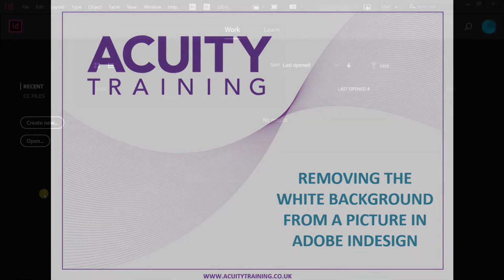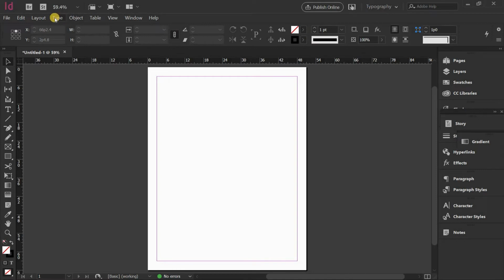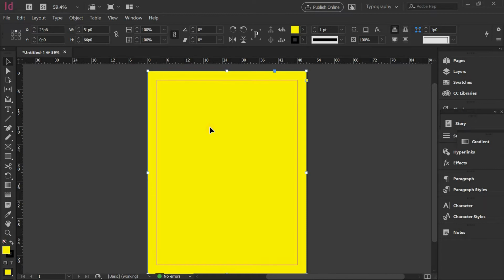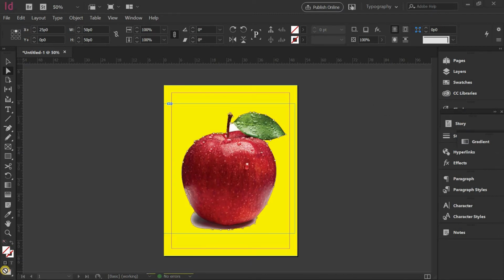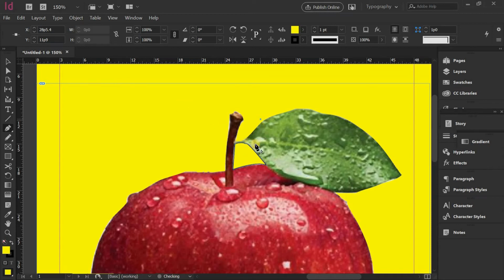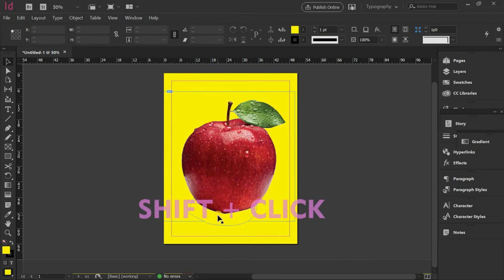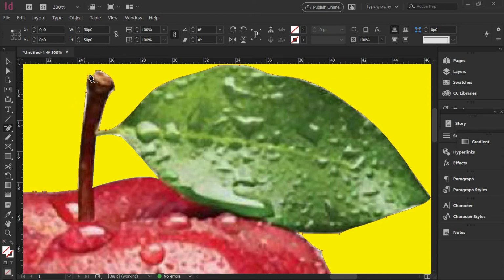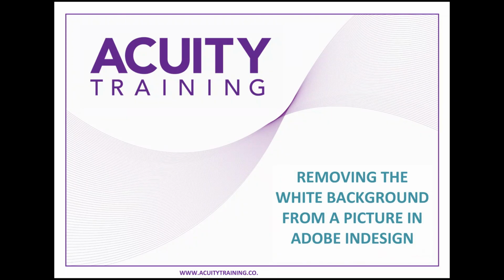Removing A White Background In Adobe InDesign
Learn how to remove a white background from a picture in Adobe InDesign the professional way.

This video will walk you through the process step-by-step so that you can follow along and achieve the same result quickly and simply. It will also share a few tips on how to work with InDesign.